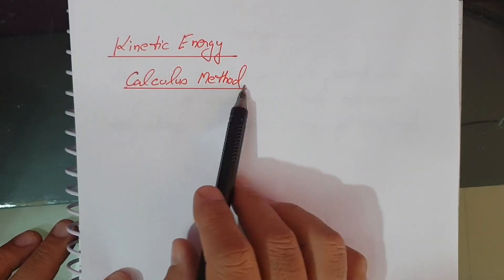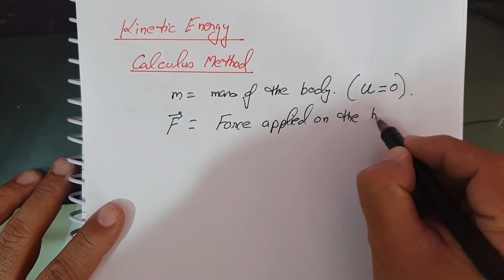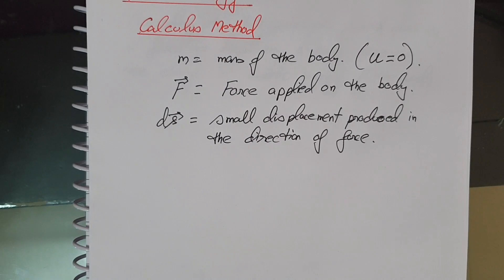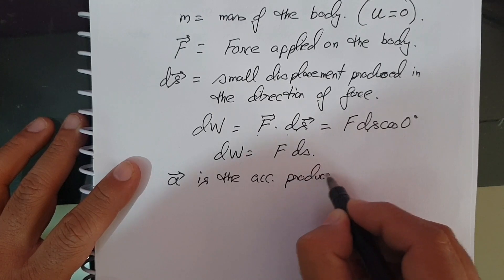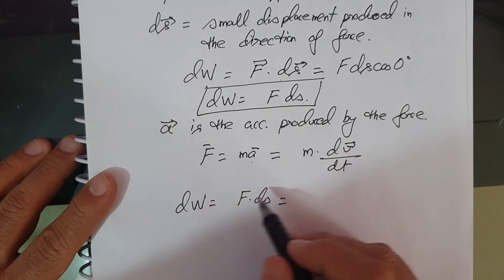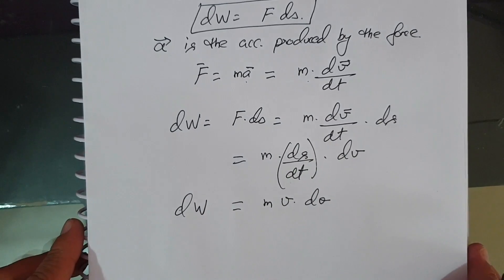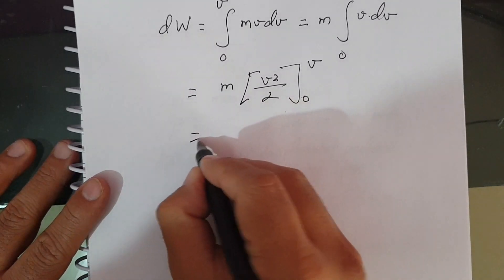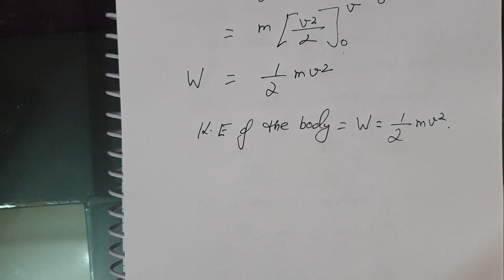KINETIC ENERGY DERIVATION by calculus method in 5 mins must watch for CBSE